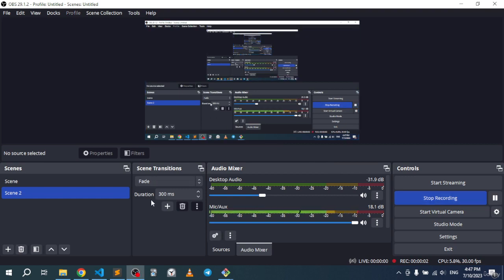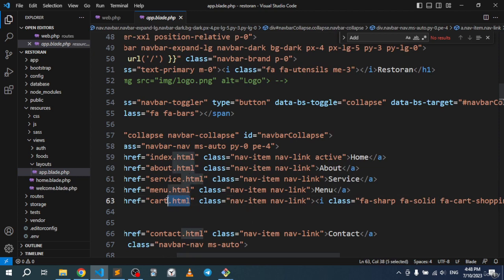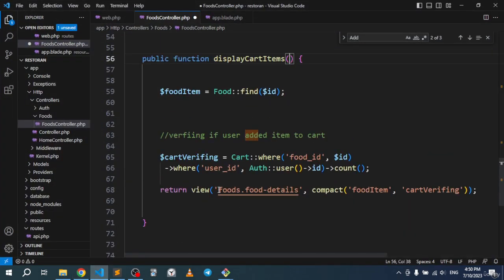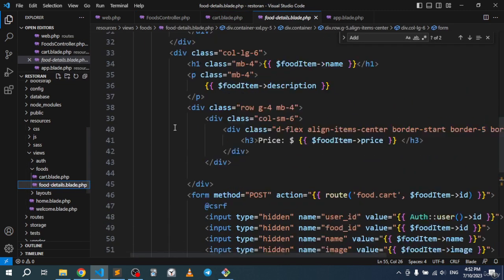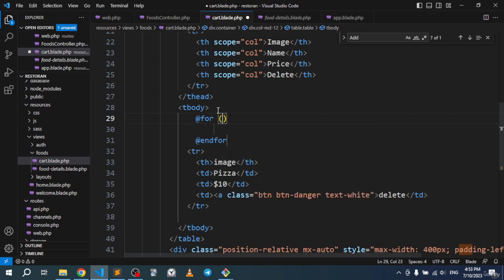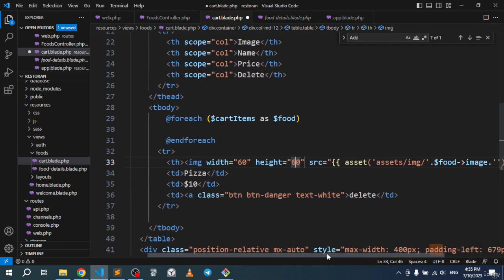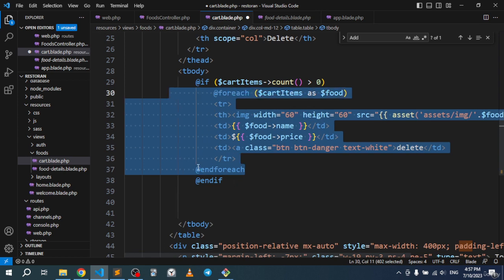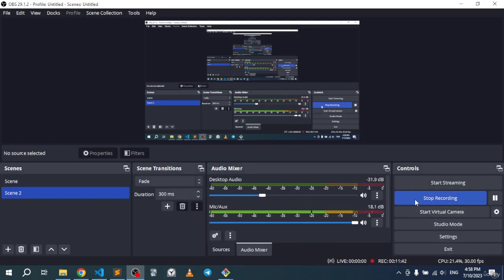6 Displaying Food Items in Cart (2. Working with Cart)